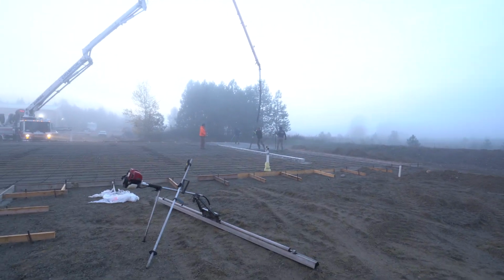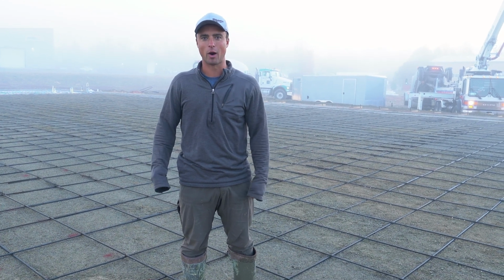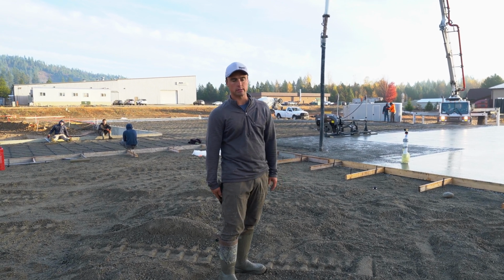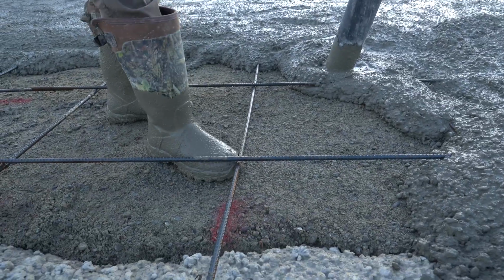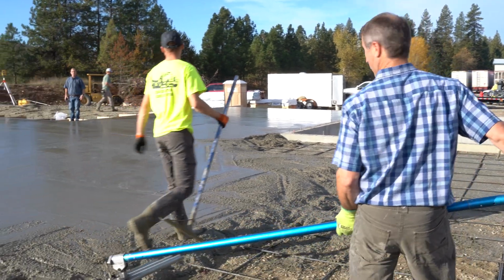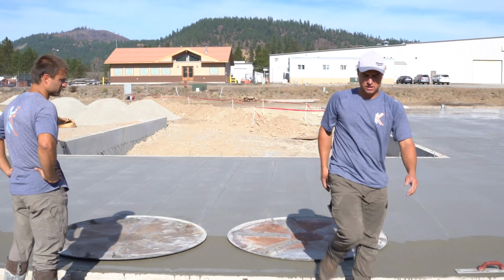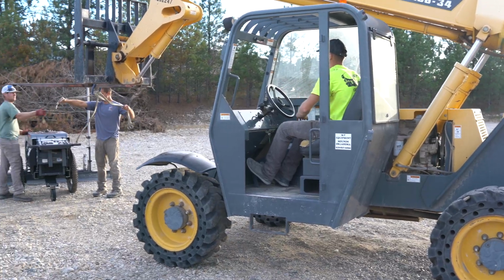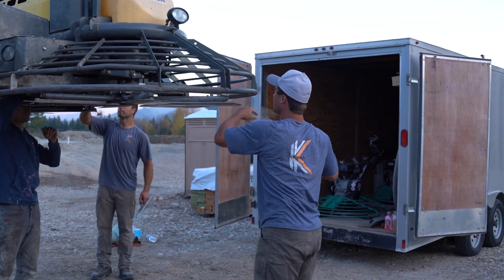Huge Concrete Pour!! Biggest concrete/most yards poured to-date!! Somero Laser screed